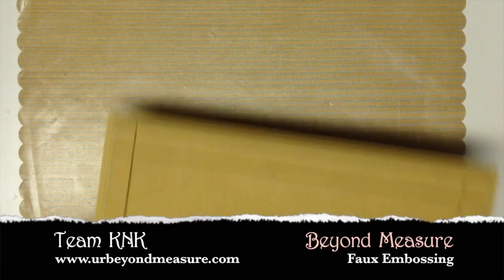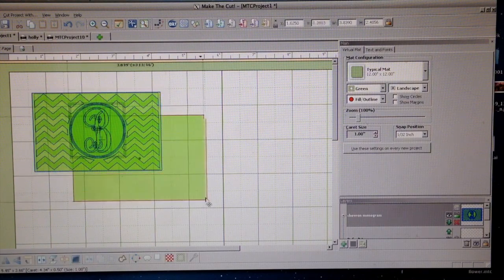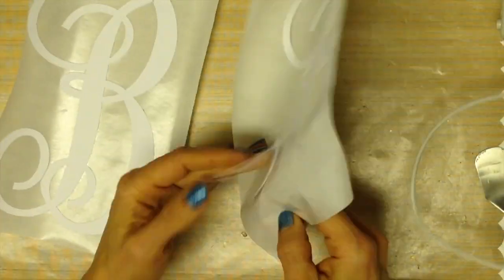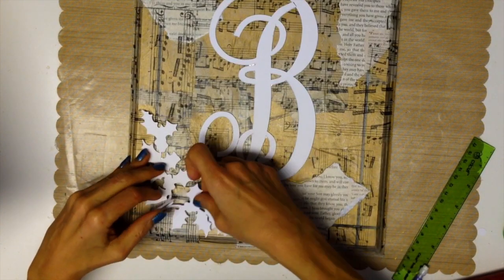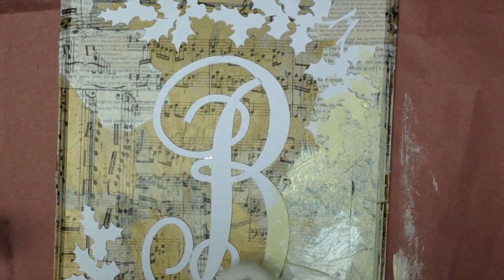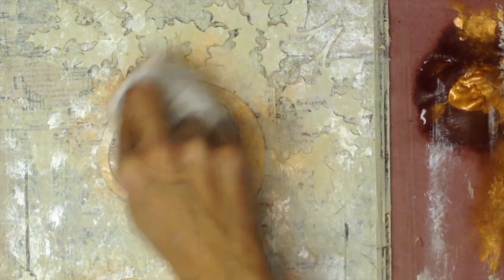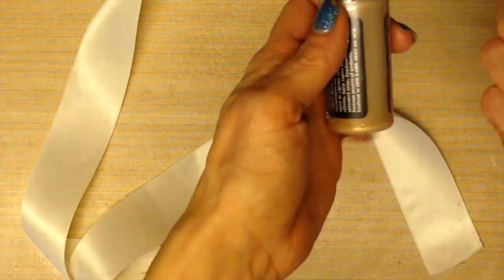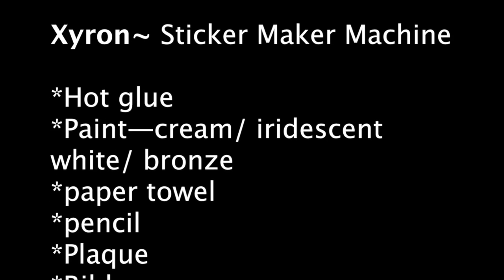How to: Faux Sure Team KNK faux emboss plaque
This video is about Faux embossing